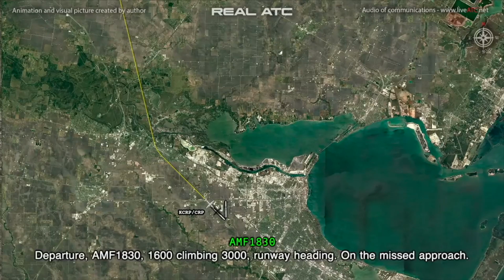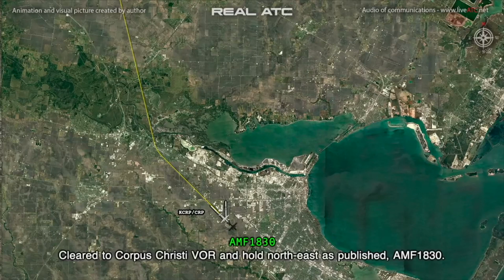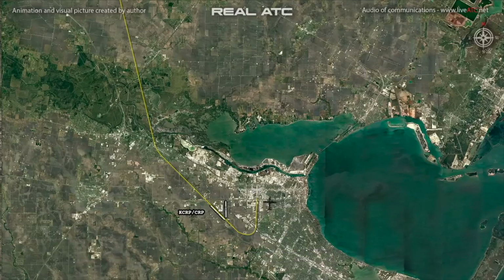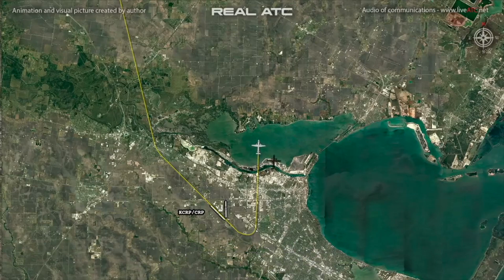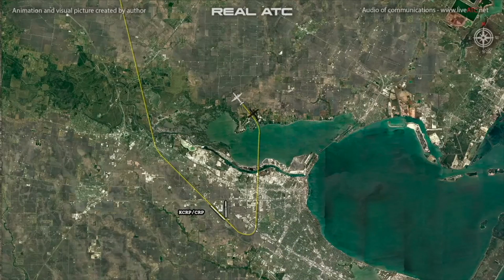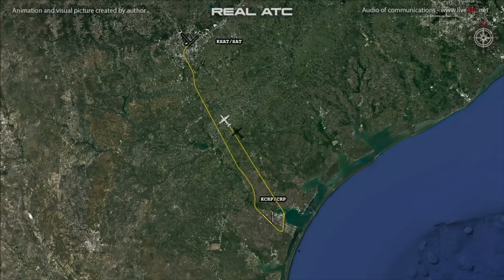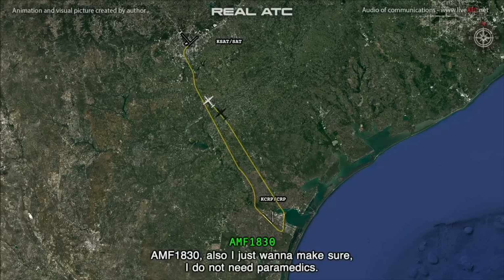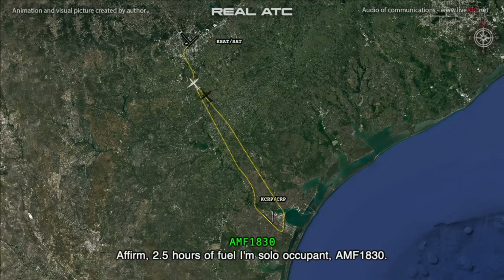Pilot Cut His Face on Approach. REAL ATC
An Ameriflight Beechcraft 1900, performing flight AMF1830
from San Antonio international airport (KSAT0 to Corpus Christi international airport (KCRP).After missed approach at Corpus Christi requested to hold near the airport. Later the pilot reported that he had cut his face and requested return back to San Antonio.

Source of communications (usage permission)